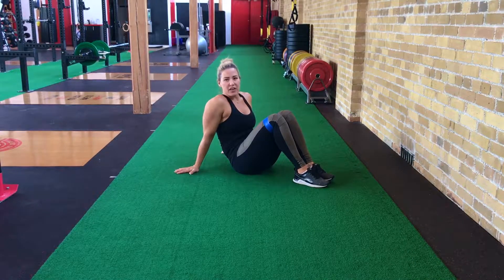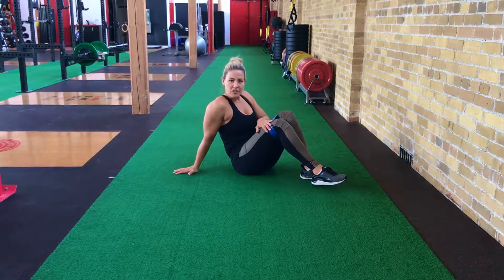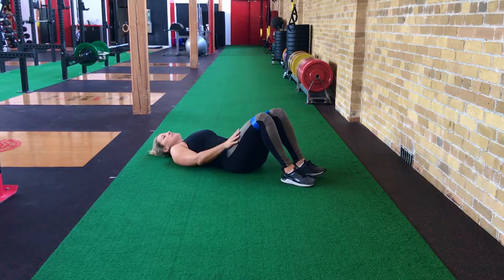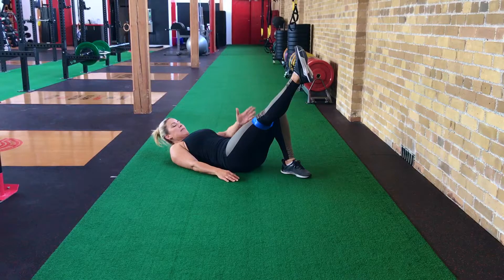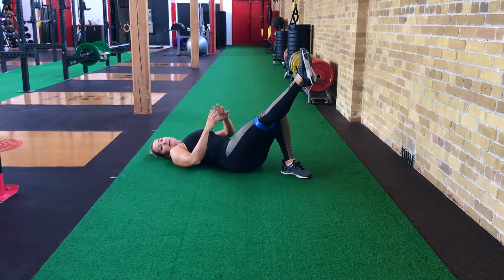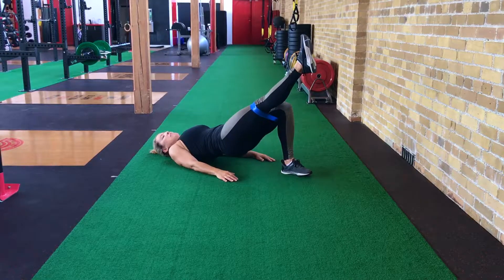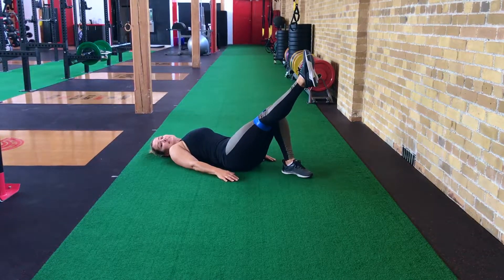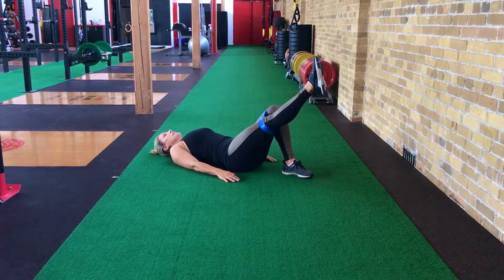How to do a Banded Single Leg Glute Bridge by Nichelle Laus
BOOK A FREE CALL WITH ME TO FIND A WAY TO INVEST IN YOURSELF

I  am a certified personal trainer, published fitness model, figure competitor, transformation and competition coach, kickboxing instructor, motivational speaker, and a proud Mom of 4 young boys. I recently resigned from my 15 year career as a police officer to pursue my love of health and fitness.